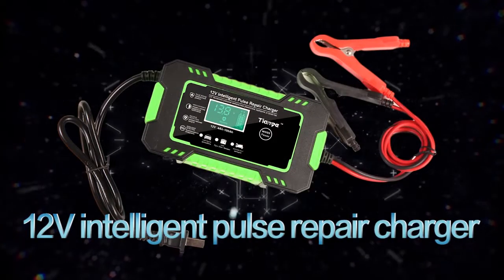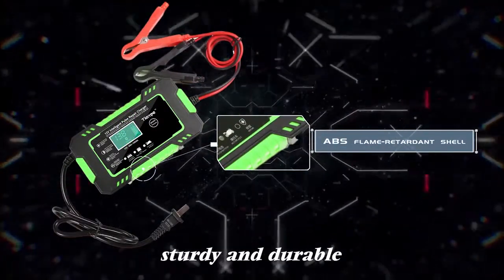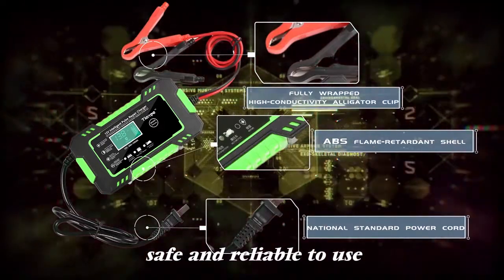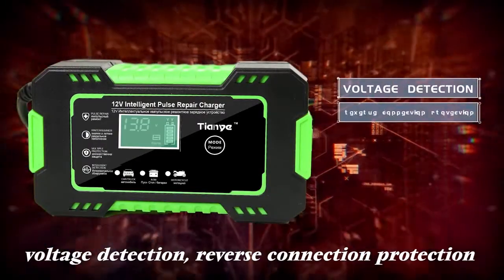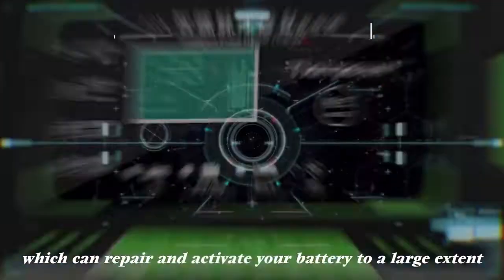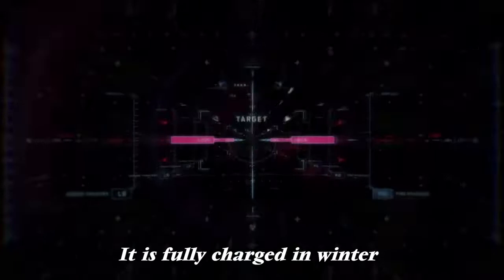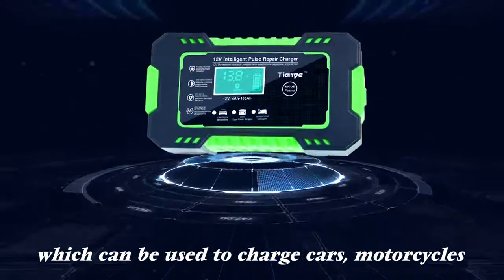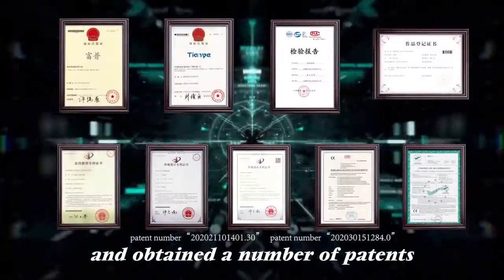12V充电器 汽车电瓶充电器 摩托车电瓶充电器 智能脉冲修复充电机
12V smart charger